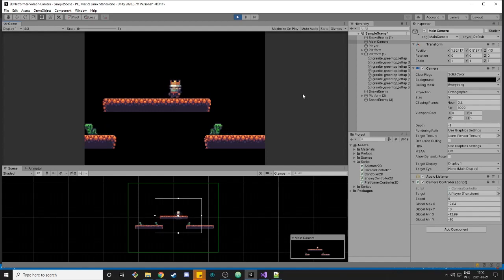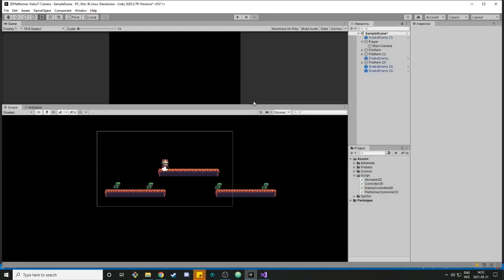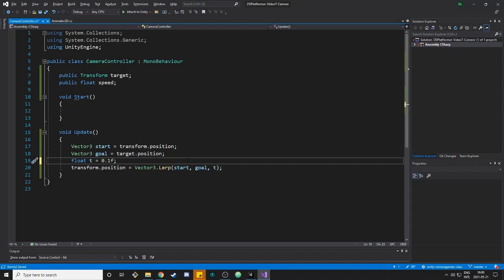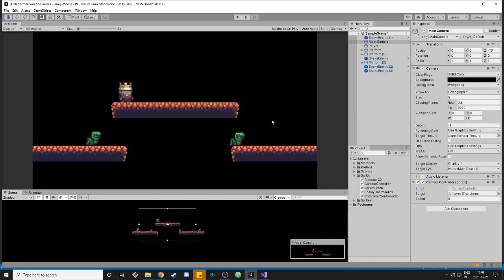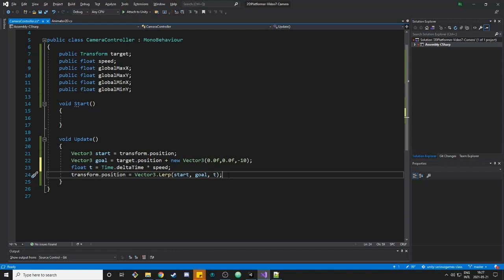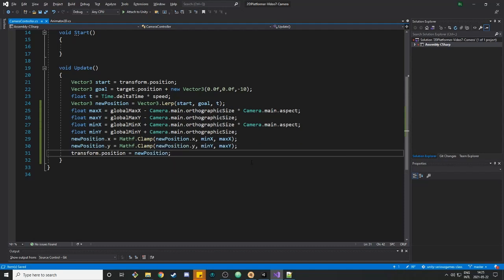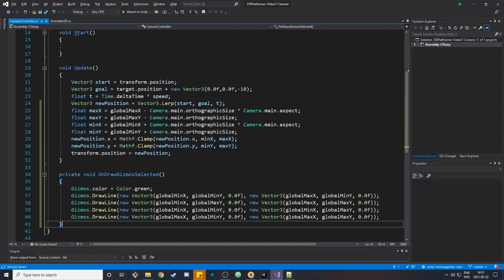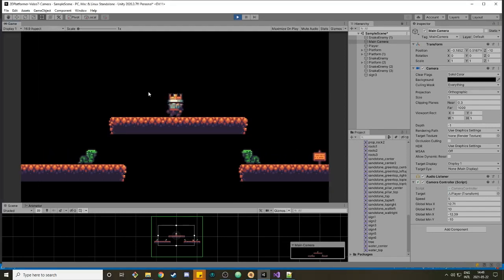unity 15 camera lerp and gizmos